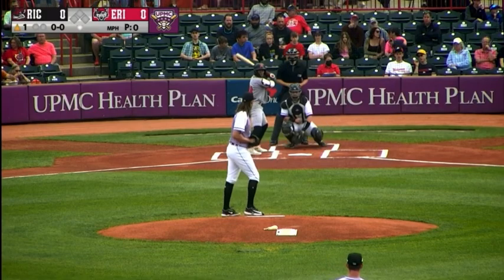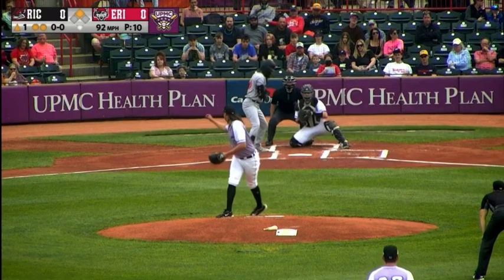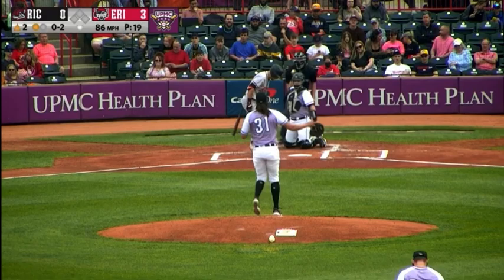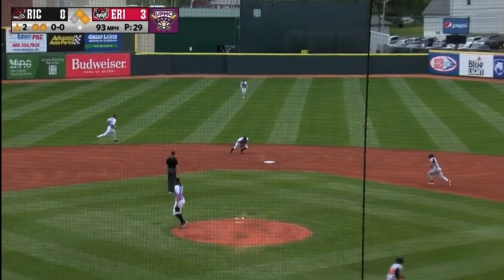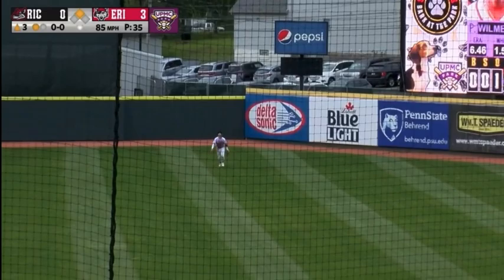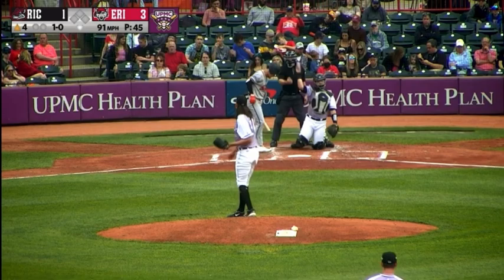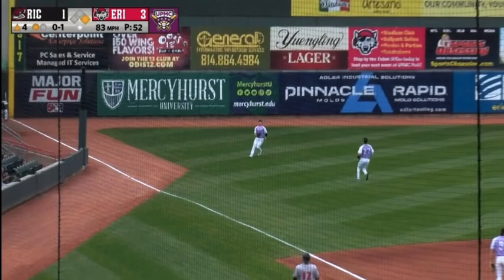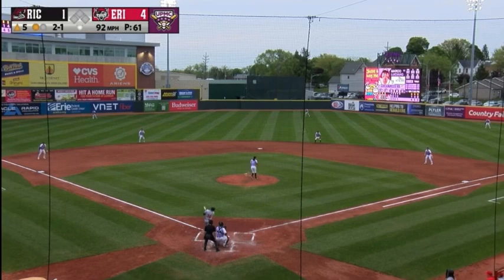Detroit Tigers Prospects 2023: Wilmer Flores' 7th Start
The full outing from Detroit Tigers right-handed pitching prospect Wilmer Flores for the Erie SeaWolves on May 12th. Flores gave up one run over five innings, allowing four hits and three walks while striking out three.